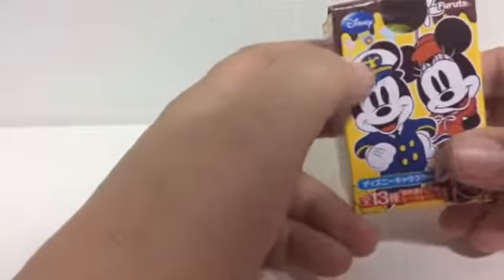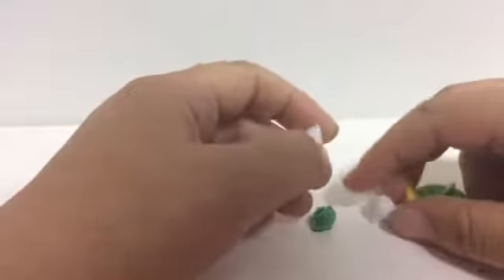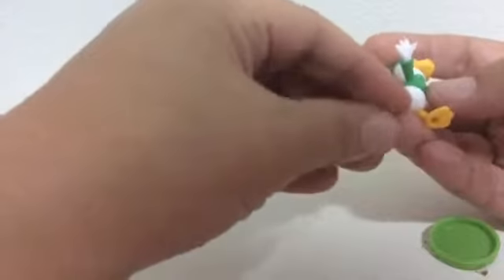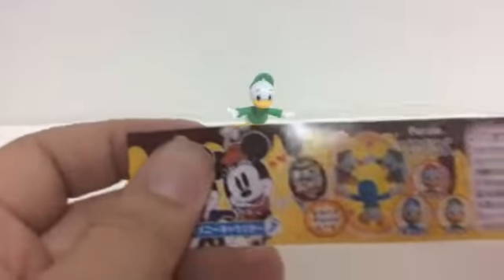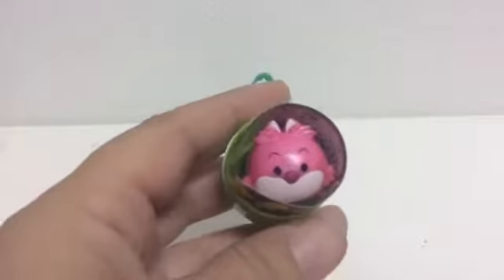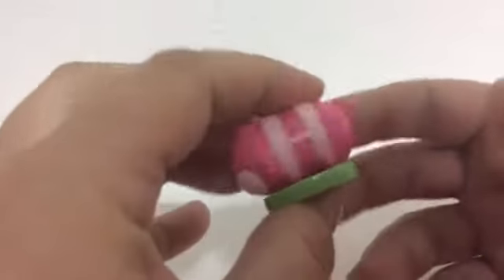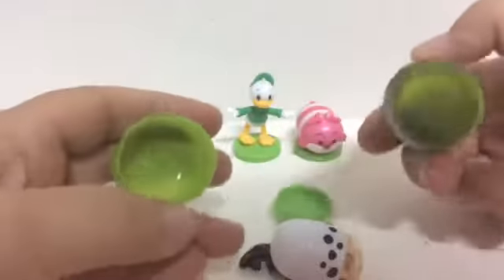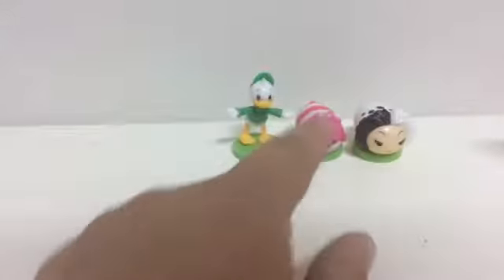Furuta Disney Chocolate Surprise Eggs